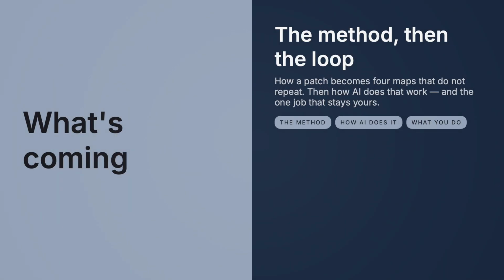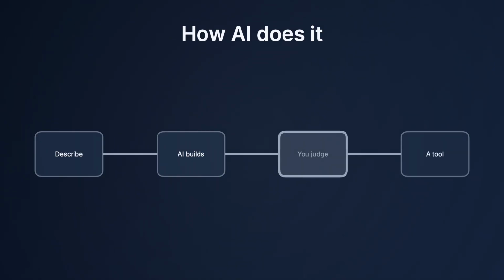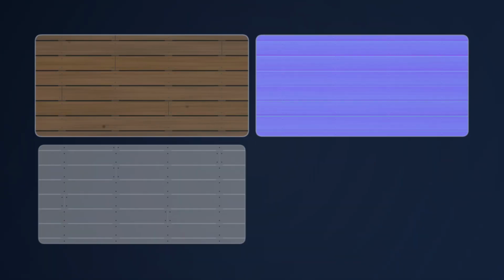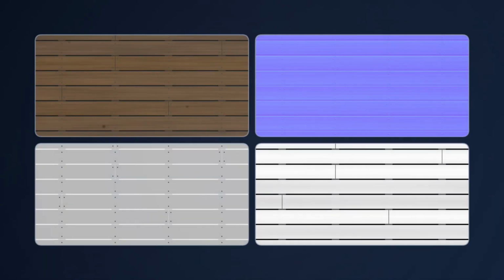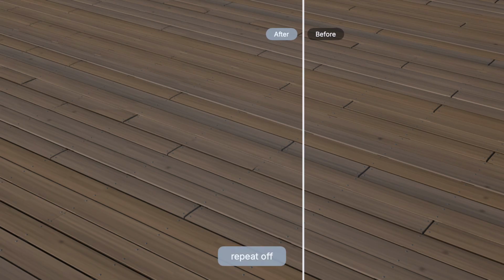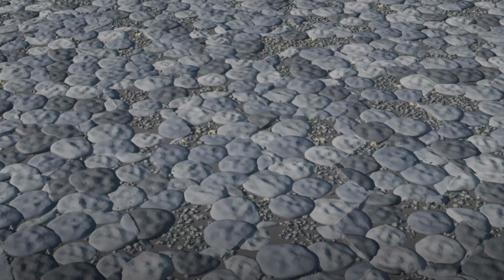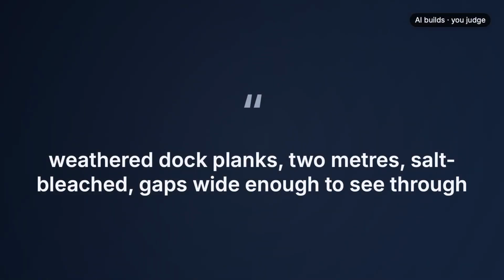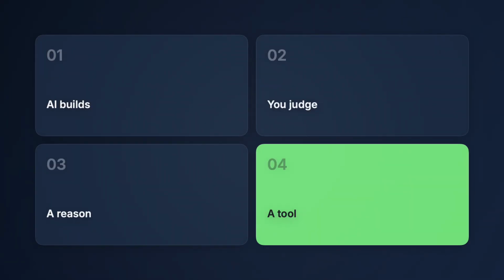Don't Buy Textures That Don't Fit — Make Them in Blender with an AI Loop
Don't buy an off-the-shelf pack that doesn't fit your scene. Don't grab a free one that's the wrong scale with a licence you have not read. Do this.

Describe a surface. An AI loop in Blender builds you a seamless, tiling PBR set you own — colour, normal, roughness, height — at the real-world size you modelled it at.

AI does most of the work. You judge. The method is four ideas, and the model is driving the Blender tools that make them:

Mesh — a small patch of the actual surface, not a node graph

Geometry Nodes — wrap the patch so it is seamless by construction

Ortho camera in EEVEE — four maps, straight down

Shader nodes — break the visible repeat when you use it

Same recipe on weathered plank decking, woven cloth, and cobblestones. One warning on directional surfaces: offset the texture, do not spin it.

The maps are ordinary PNGs. They work in Blender, and they go into Unreal, Unity, or anything else that lets you set how it reads a normal and a height map. No subscription, no licence to read.

Last time the image became the building. This time the building makes its own textures.

Chapters

00:00 Cobbles, then the deck
00:15 What's coming
00:25 The method — the Blender tools AI drives
00:40 How AI does it
00:50 Why downloading textures fails
01:16 Model the patch, not the shader
01:50 Make it wrap
02:32 Bake the four maps
03:18 It tiles — and you can still see the grid
03:44 Break the repeat
04:20 Same recipe: cloth and cobbles
04:38 One warning for directional surfaces
04:54 The AI loop
05:48 Four ideas, then the loop